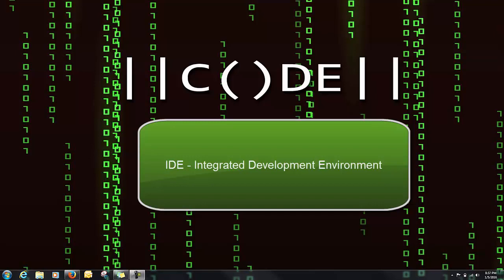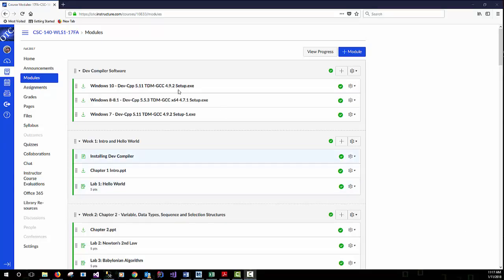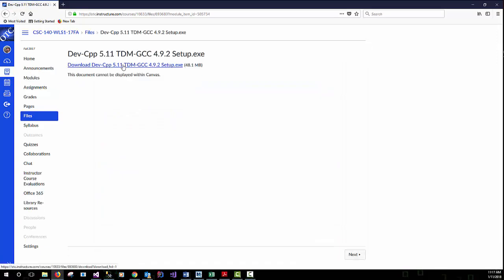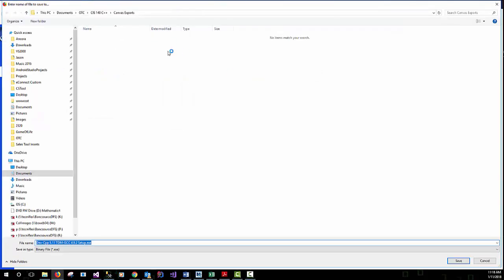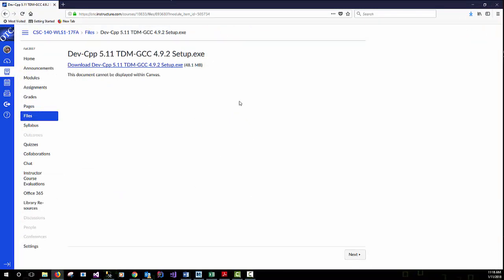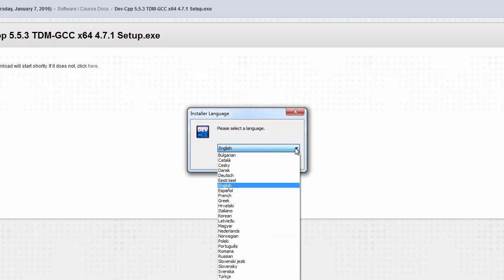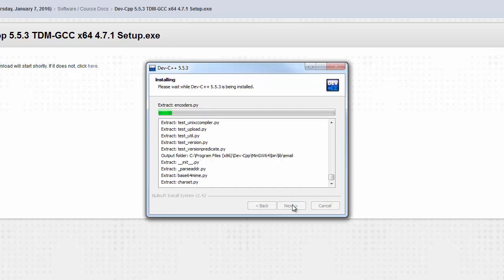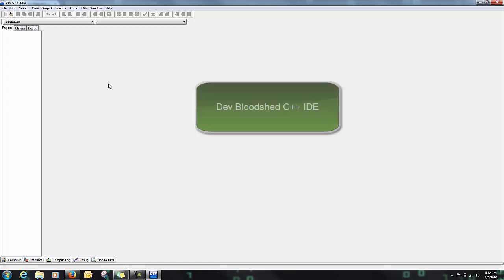Installing Dev from Canvas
This video is intended for CSC 140 a Ozarks Technical Community College